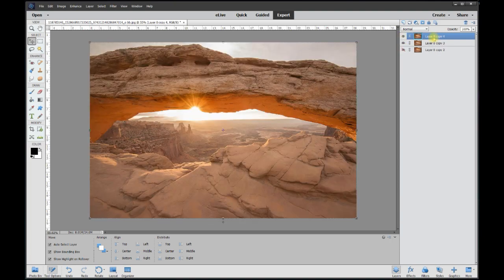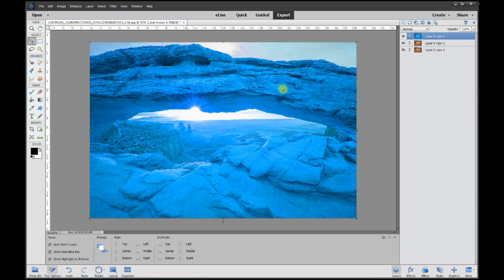Change the Color of Grand Canyon Sky Photo